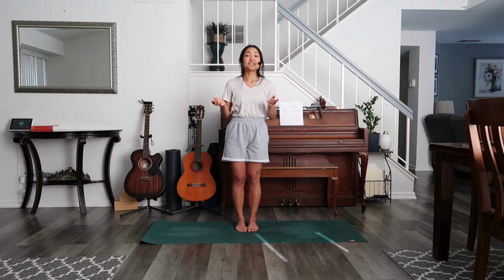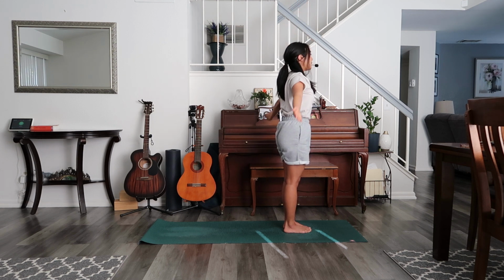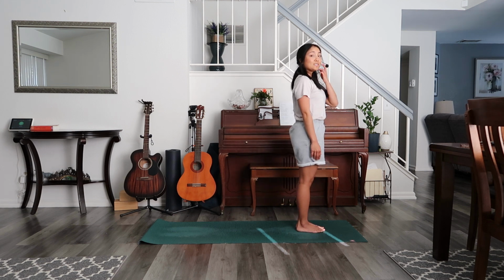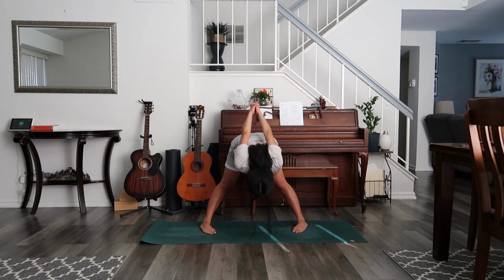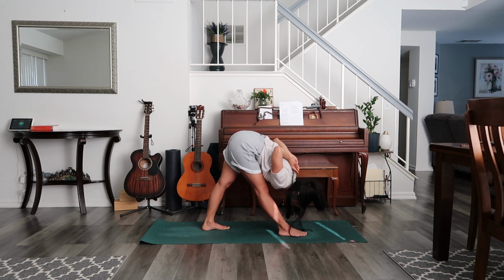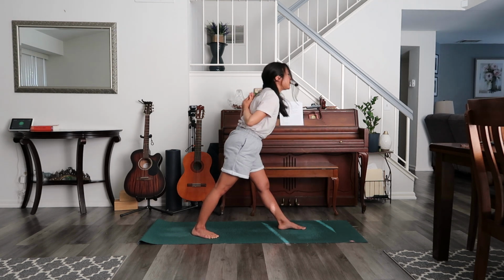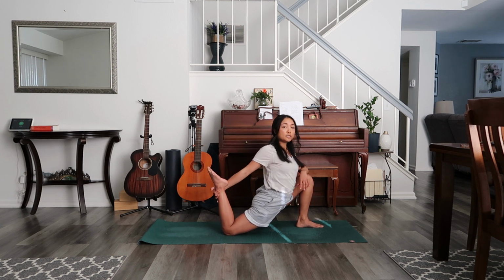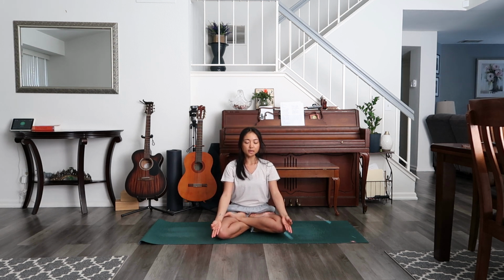chakra balance | 30 minute vinyasa yoga + meditation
practice exclusive on-demand yoga sessions and LIVE Zoom yoga sessions with me at kimreyesyoga.com

In this session, we balance our energy centers through vinyasa yoga and guided visualization meditation.

I am humbled and honored that you have chosen to practice with me. More to come!

Wishing you wellness and peace!
Love, Kim

Timestamps:
Intro - 0:00
Session - 0:55
Meditation - 19:38

Beginning or getting back into your consistent practice? Check out this 4 part series - EASE INTO PRACTICE SERIES

If you have the space and means to, you may also support by donating or buying me a [tea]